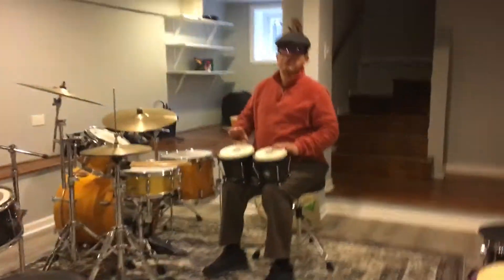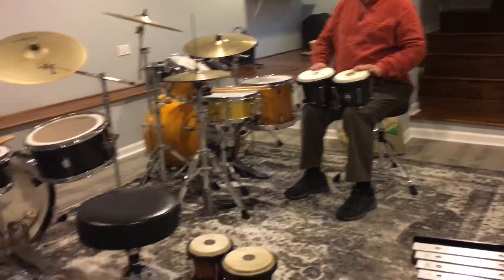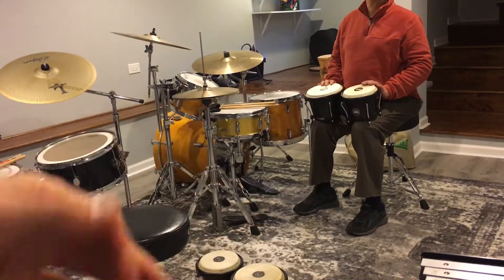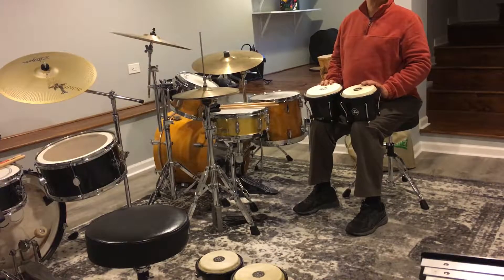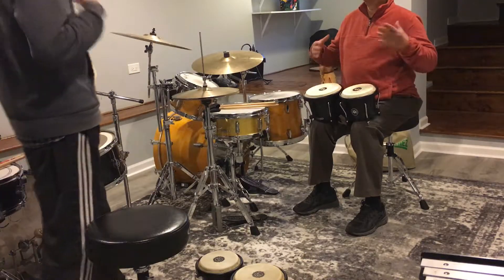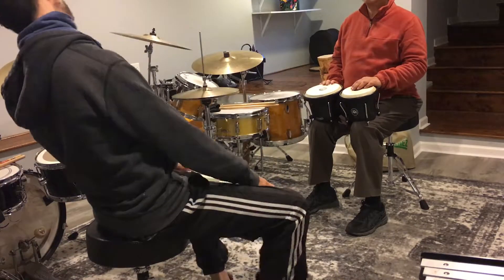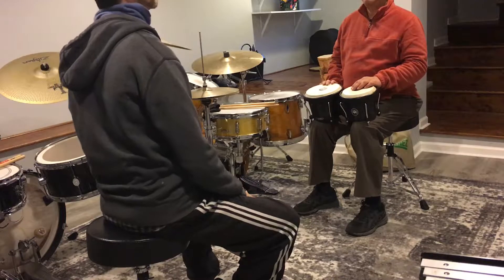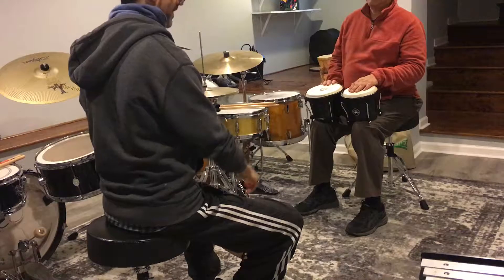Manolo 6/8 jam